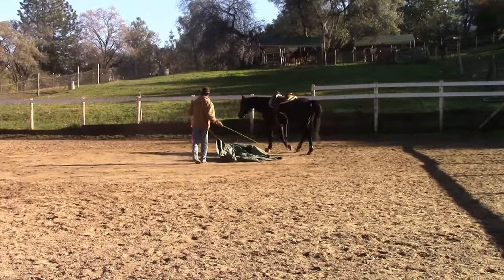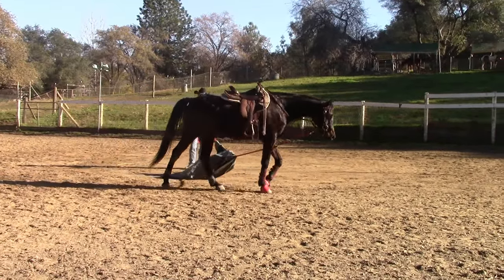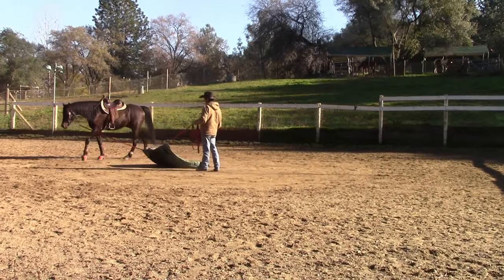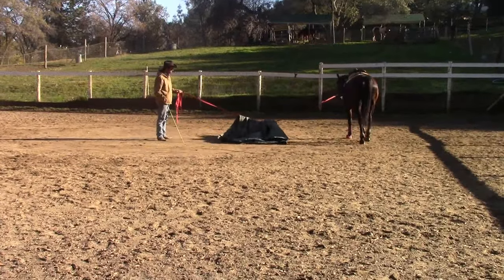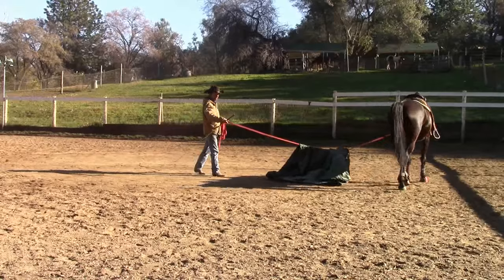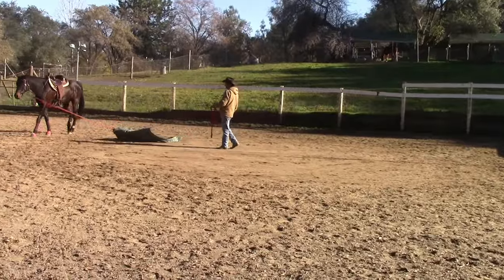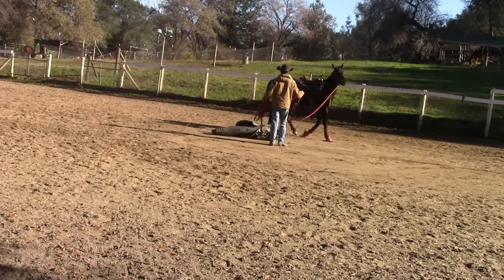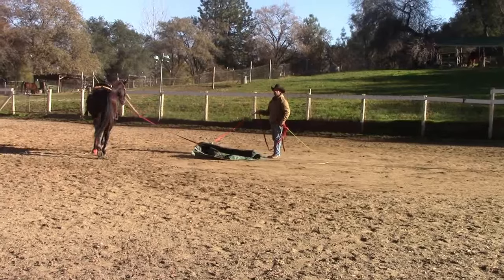Desensitizing Your Horse, Mike Hughes, Auburn California